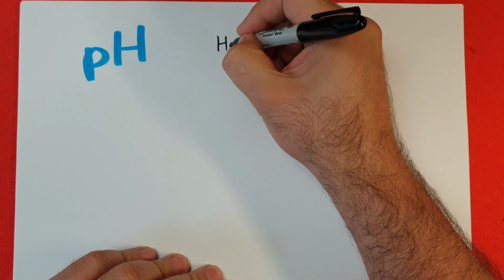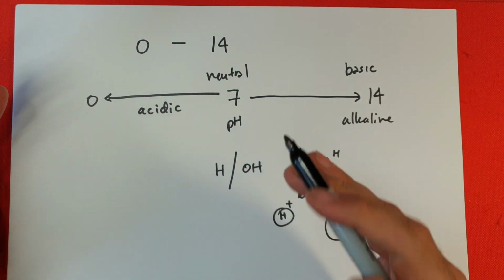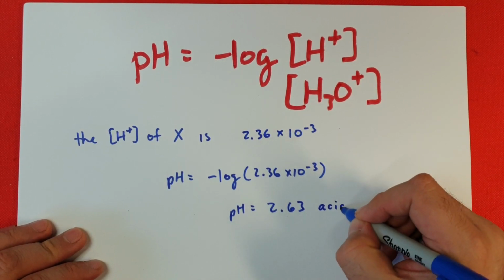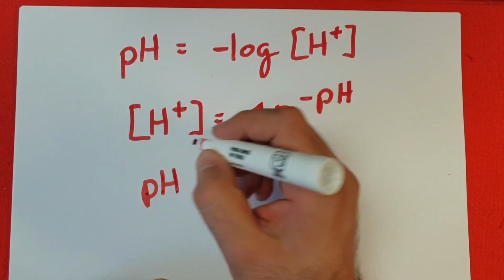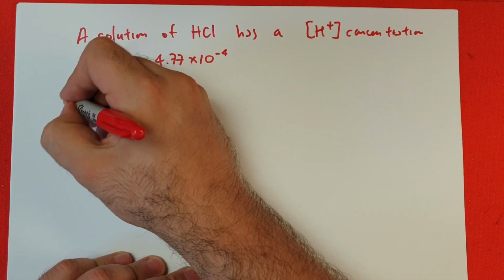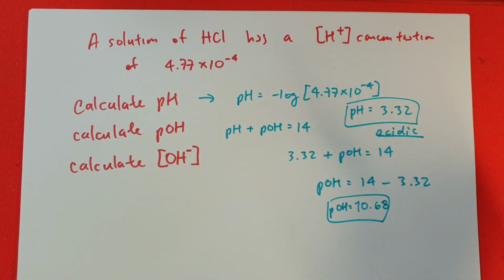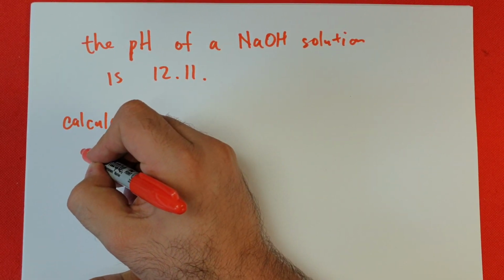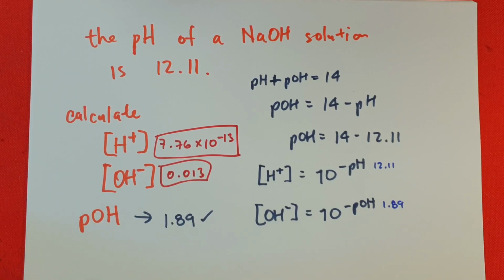pH - Explanation and Simple Calculations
A brief and straightforward explanation to pH (and pOH) with simple sample problems.